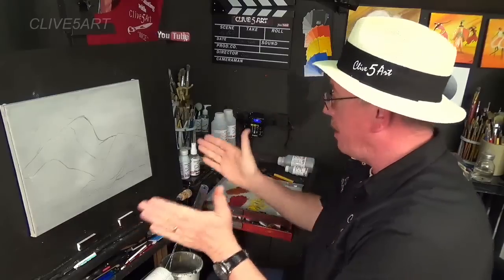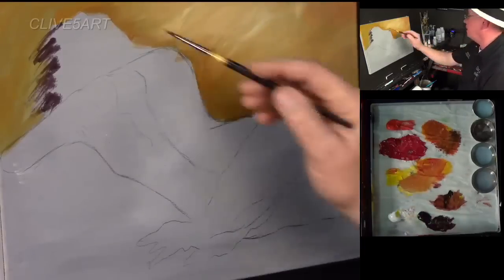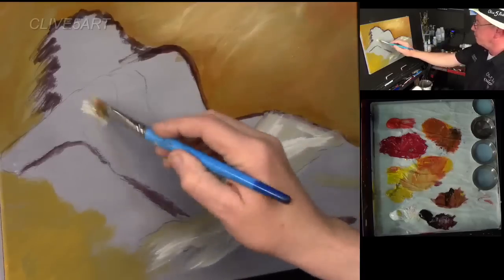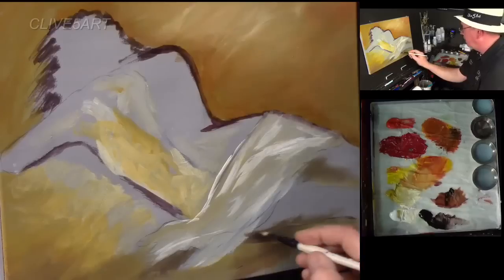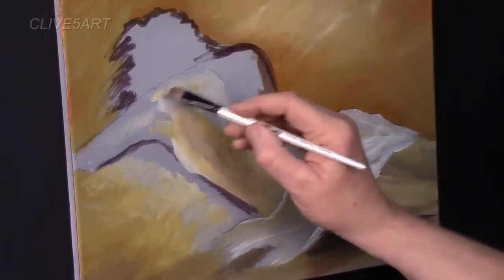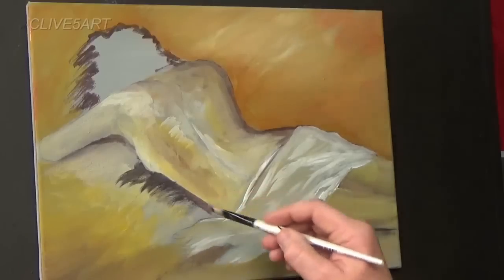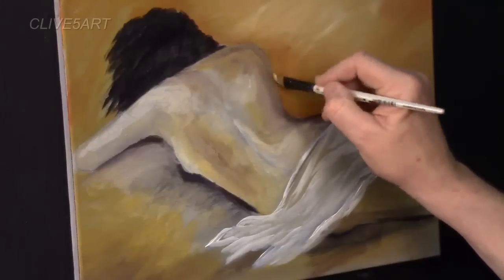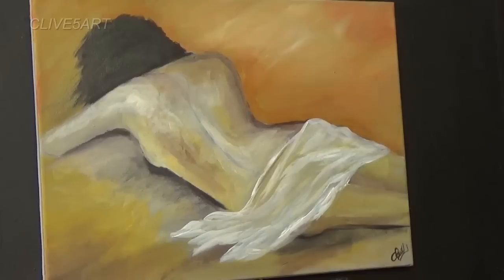Life Study made Easy, Acrylic painting for beginners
In this acrylic painting lesson I show you a simple easy way
to paint a subtle painting of the human form in acrylic painting step by step to learn some great tips in using acrylic painting techniques in the clive5art studio

In this Acrylic painting for beginners, lesson CLIVE5ART studio I use

Clive5art Liquid Clear
Clive's Flow Improver / Retarder
Clive's Fine Mist Bottle
Water distilled

Paints used in this Lesson:

CADMIUM RED,
ALIZARIN CRIMSON,
CADMIUM YELLOW MEDIUM,
YELLOW OCHRE,
TITANIUM WHITE,
MARS BLACK

CANVAS SIZE:- 30cm x 38cm      = 12" x 15"

19cm x 12½cm   =    7.5" x 5"
20cm x 15cm      =    8" x 6"
23cm x 15cm      =    9" x 6"
25cm x 17.5cm   = 10" x 7"
25cm x 20cm      = 10" x 8"
30cm x 20cm      = 12" x 8"
30cm x 25cm      = 12" x 10"
38cm x 25cm      = 15" x 10"
41cm x 30.5cm   = 16"x12"
45cm x 30.5cm   = 18"x12"
51cm x 41cm      = 20"x16"
76cm x 51cm      = 30" x 20"

Shop Items

Feel free to embed the videos as is, but please do not alter, remove watermarks, re-upload or otherwise change the or
original video as this will break the copyright rules,

No prints or mechanical reproductions of any work, copying or screen capture of any video in part or full removal of any watermark with such device distribution or use thereof including soundtrack and narration is a breach of copyright

Copyright info: Videos produced by Clive Powell of (Clive5Art) all content is intended for private use only.

Private home use and private sales of in small amount of the designs are fine. If paintings are sold in a public venue such as a gallery, web, or Etsy, ebay, the artist attribution must be  given clive of clive5art

No art lessons or commercial use without a license and or permission obtained from clive5art.

A signed-useage deal must be agreed between clive5art and the organisation this tutorial is NOT FOR SIP AND PAINTS. or PAINT NIGHTS or any other money making organization group or community